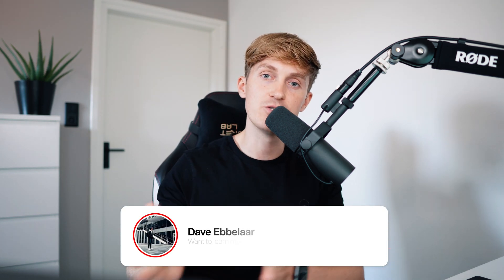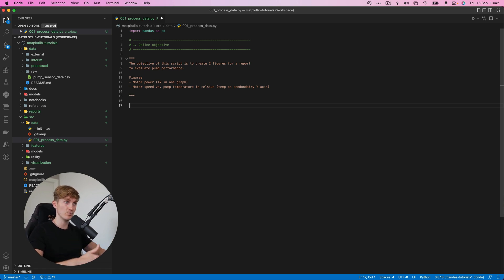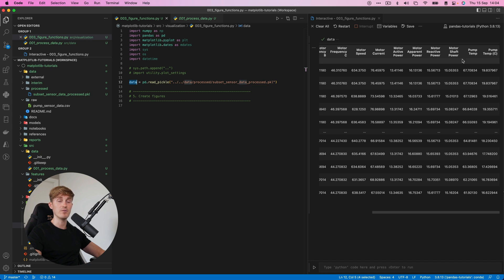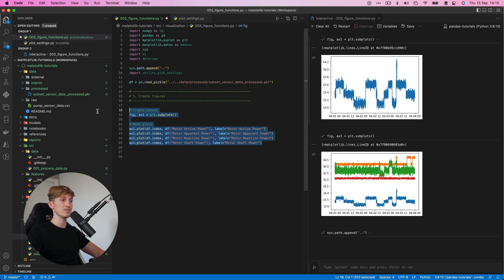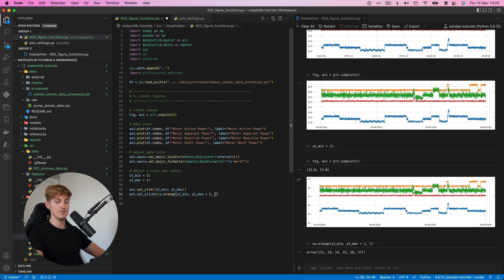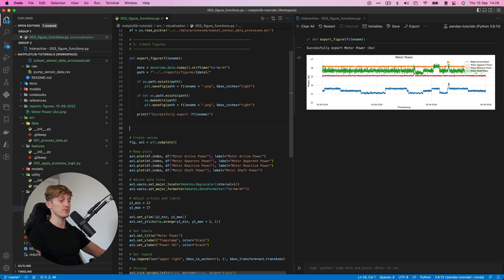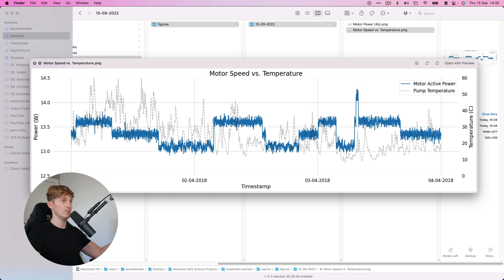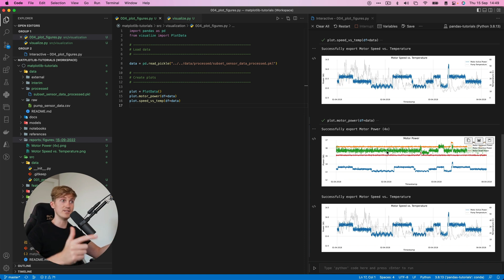How I Automate Data Visualization in Python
Want to get started with freelancing? Let me help
Need help with a project? Work with me

In this video, I will share my data visualization workflow in Python that I use to create professional plots for my clients. We will use the Pandas and Matplotlib library to create a class with functions to automate this process.

Timestamps
00:00 Introduction
00:40 Workflow Overview
01:16 Introduction to Case Study
01:55 Objective
02:52 Process Data
04:00 Apply Business Logic
04:54 Create Figures
06:32 Styling Figures
11:22 Exporting Figures
12:30 Converting Code to Functions
15:10 Creating a Plotting Class